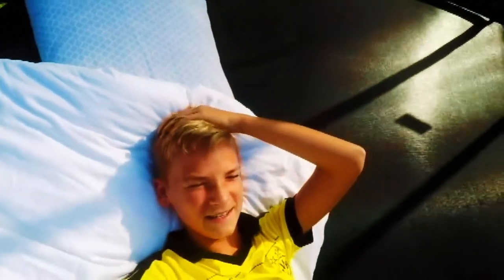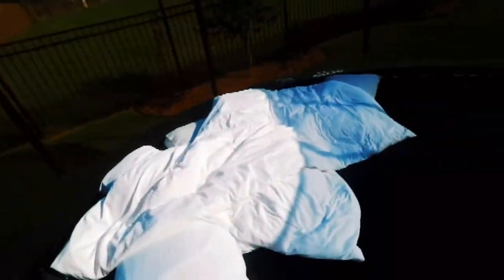TEACHING MY COUSIN HOW TO DO A BACKFLIP! FT. MIKAYLA MYERS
Thank you guys so much for watching this video! I hope you guys liked the color grading! I will be posting a California vlog(s) very soon!